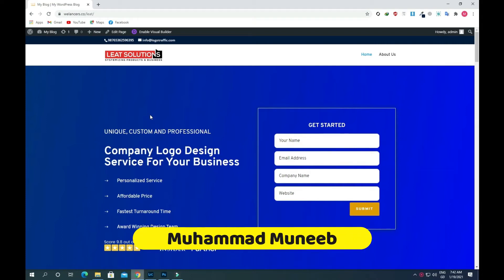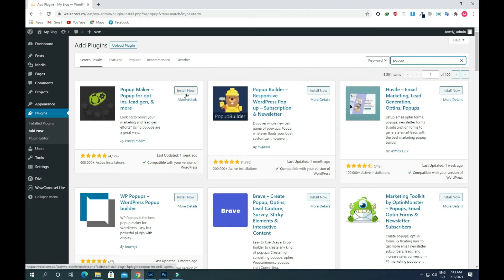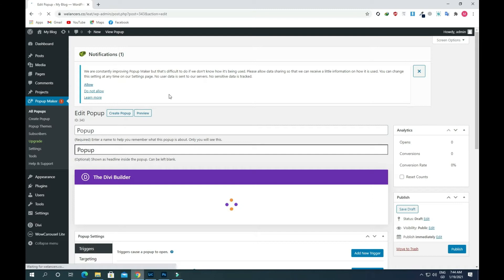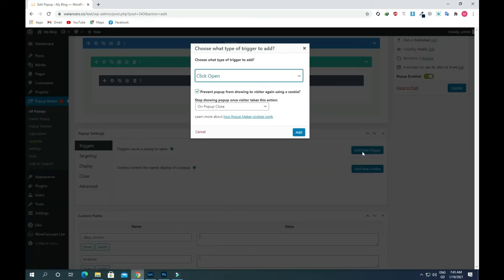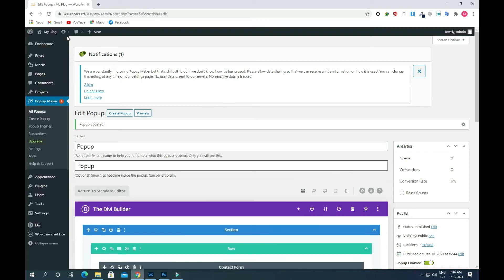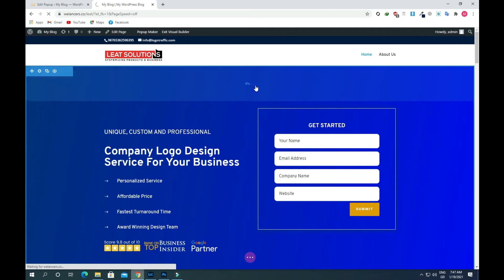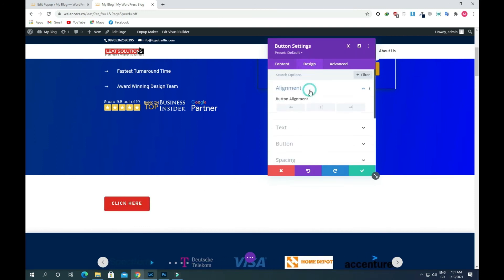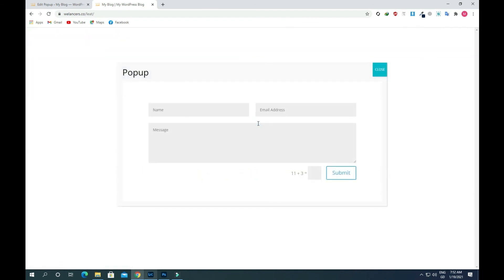How to Create a Divi Popup with a Free Plugin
In this video I will show you how to create divi popup module witht the use of a free plugin. Using this plugin you can create Divi pop up module on click. You can Customize Popup style fully using Divi builder. You can add Popup contact form, Popup image, Popup video, Pop up text or any style as you want.

Thanks
Muneeb